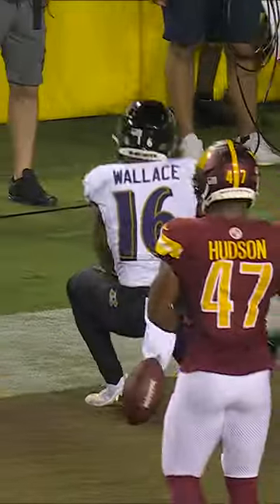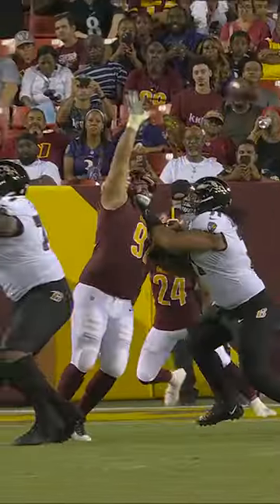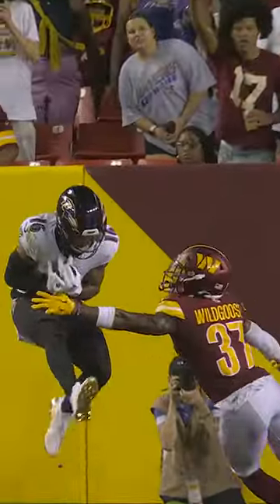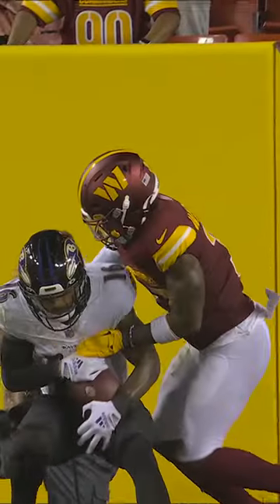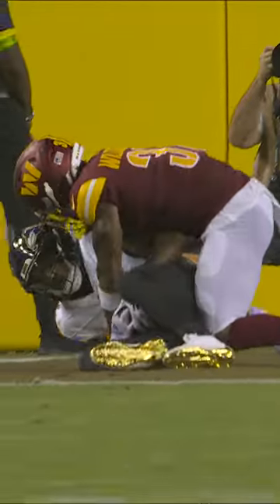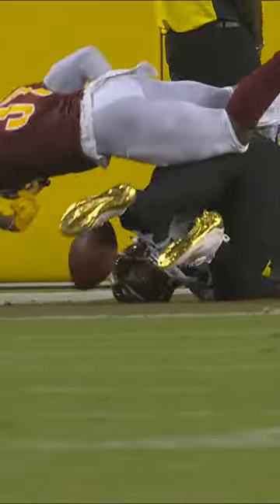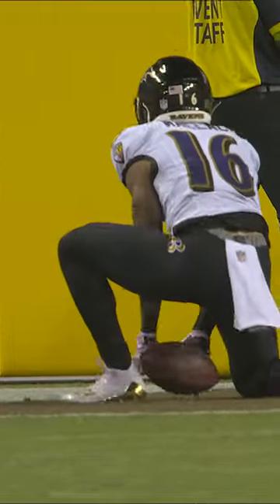Josh Johnson with a 7-yard touchdown pass to Tylan Wallace vs. Washington Commanders